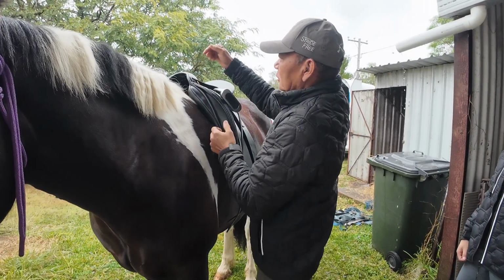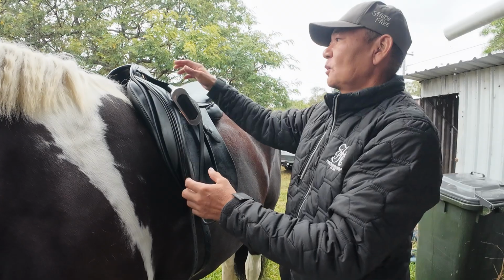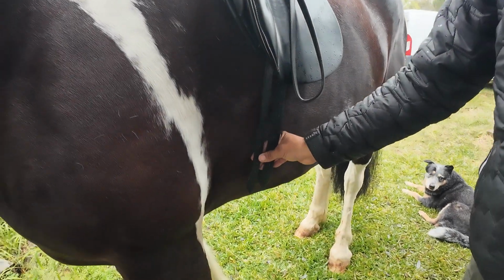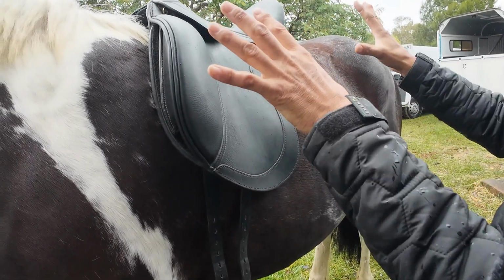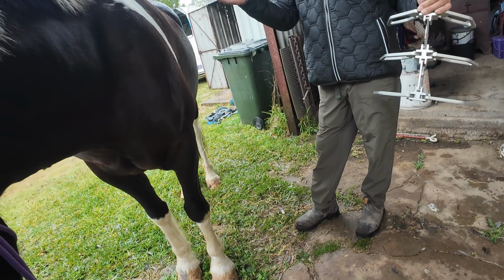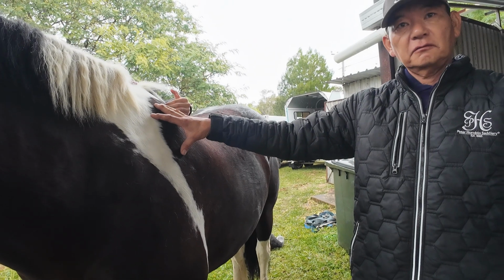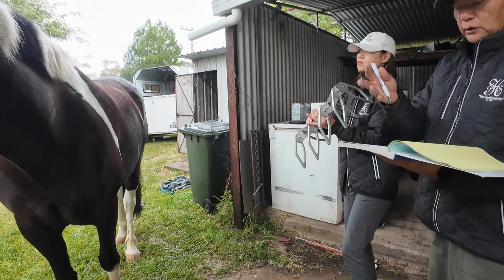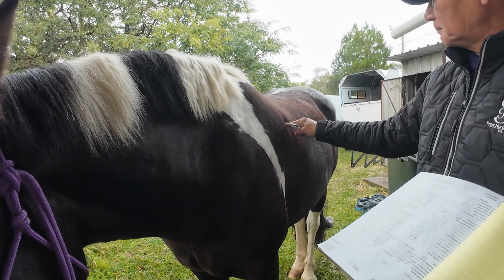Saddle Fitting: The Science Behind Your Horse's Comfort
Watch a saddle fitting session With Terry Sakai and Yukari (in training) from Peter Horobin Saddlery,  measuring up Shalico.
It was very interesting to see all of the factors that come into a well fitting saddle with a few light bulb moments.
Basically, he said my saddle is an alright fit and will get me through the beginning of my dressage training but ideally I would be looking for a Stridefree model in the future.
Terry travels around Queensland about twice a year fitting Peter Horobin and other saddle brands to your horse.